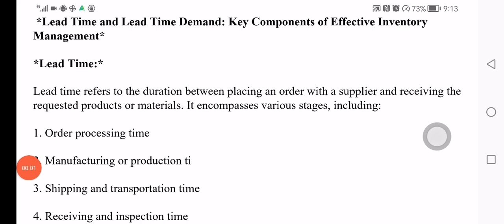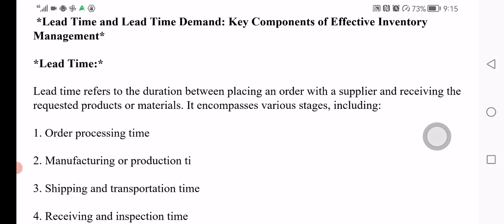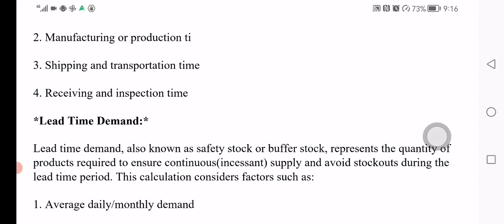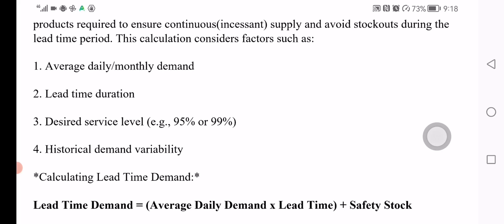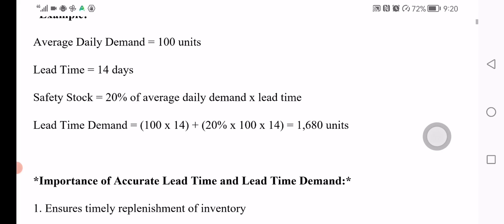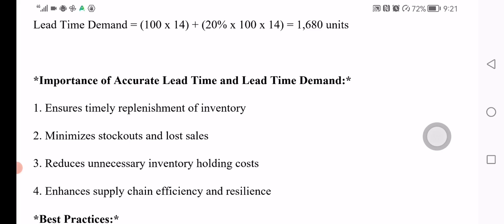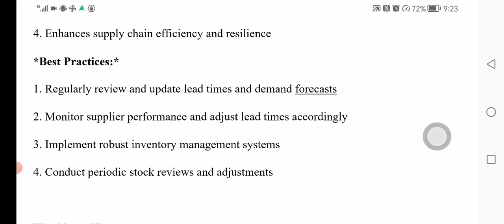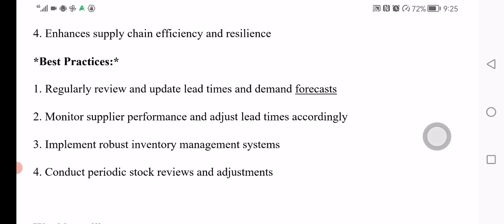Lead time concept: Key to optimization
"Lead Time Concept with Optimization: Streamlining Operations for Efficiency"

Discover the power of lead time optimization and transform your business operations. Lead time, the time between initiating a process and completing it, significantly impacts productivity, customer satisfaction, and revenue.

- Understand the lead time concept and its importance
- Identify areas for lead time optimization
- Explore strategies for reducing lead time
- Learn best practices for implementing lead time optimization

*Key Takeaways:*

- Improved productivity and efficiency
- Enhanced customer satisfaction
- Increased revenue and competitiveness
- Better supply chain management

*Optimization Techniques:*

- Process mapping and analysis
- Bottleneck identification and  elimination
- Lean principles and Six Sigma methodologies
- Technology integration (ERP, automation)

*Industry Applications:*

- Manufacturing and production
- Supply chain management
- Healthcare and pharmaceuticals
- Software development

*Actionable Insights:*

- Assess your current lead time and identify areas for improvement
- Implement optimization strategies
- Monitor progress and adjust